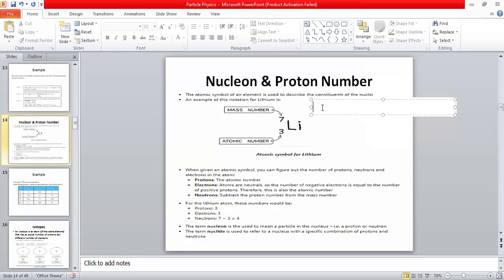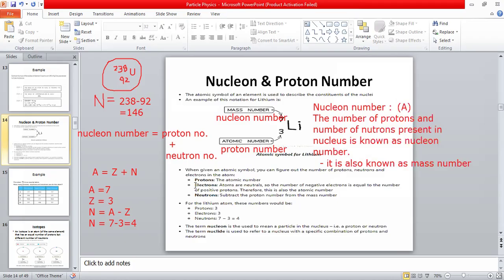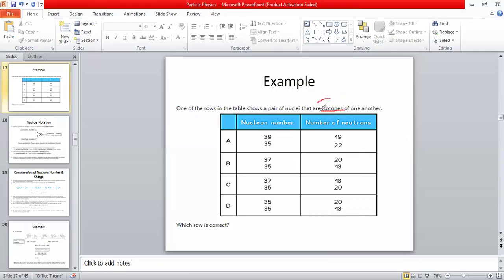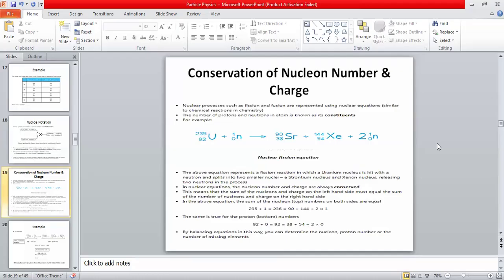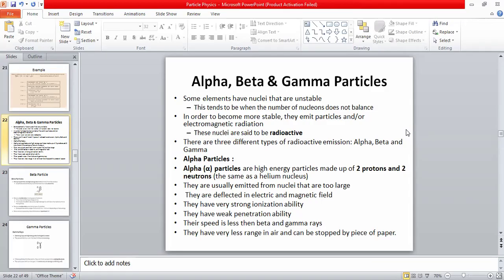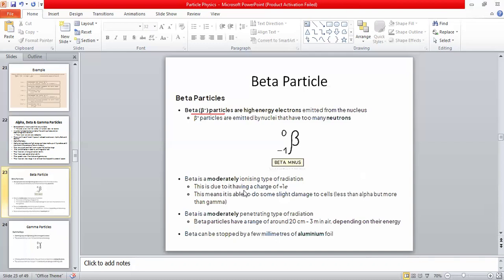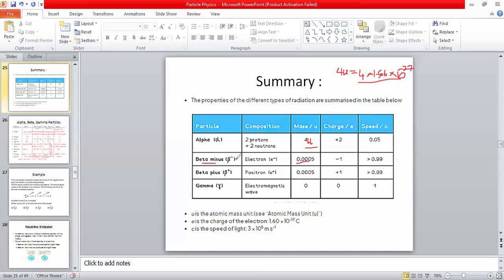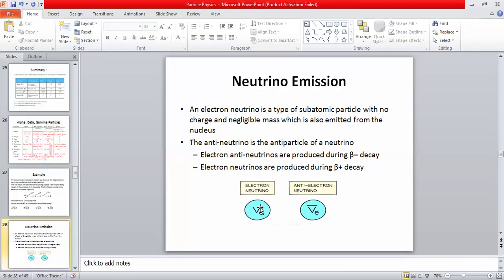Particle Physics (Part#02)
A Levels